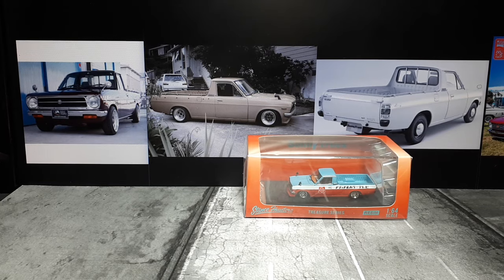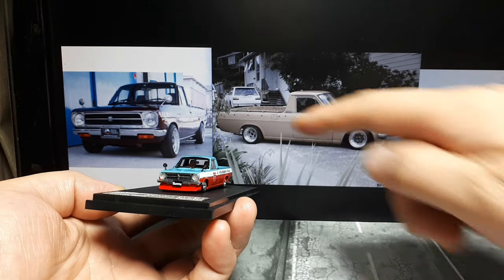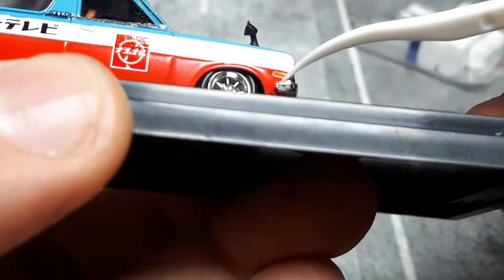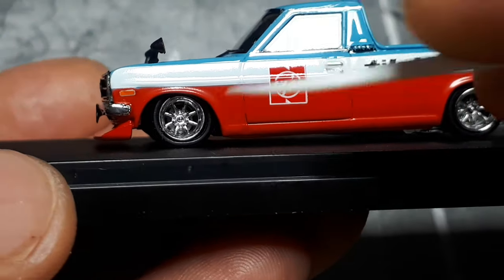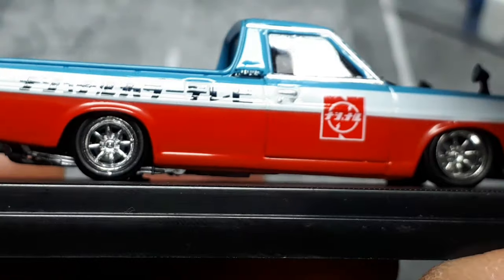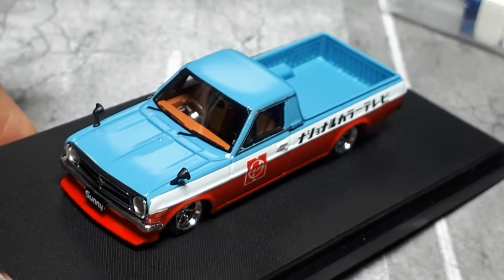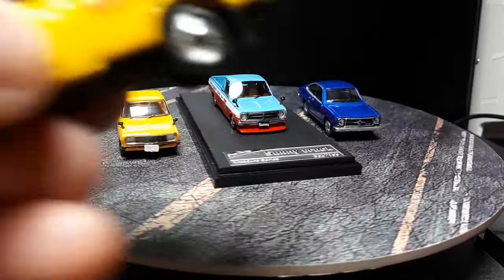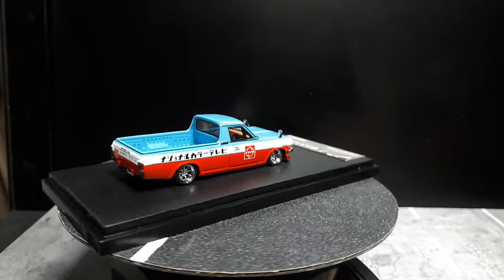1/64 Datsun B20 Sunny pickup by Stance Hunters resin model car review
Sorry my microphone had glitches towards the end. Gappy tires due to poor design of base, decals are bad, and extra props were a waste of money IMO.